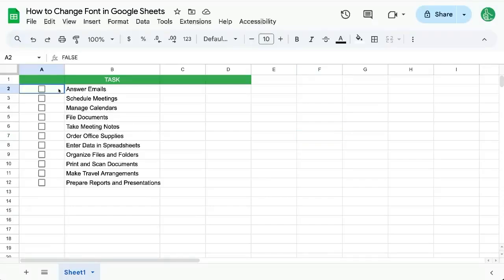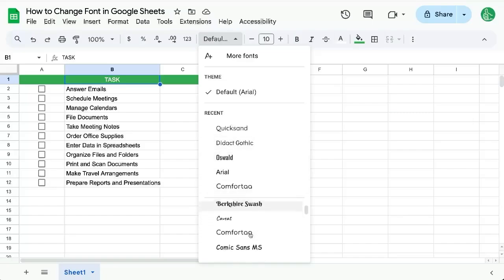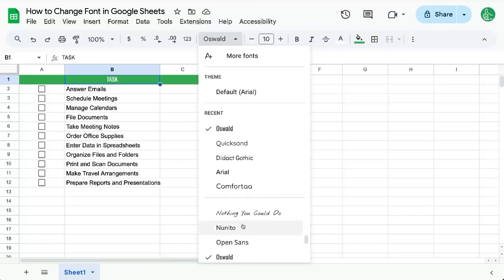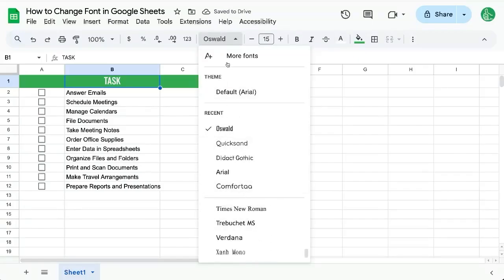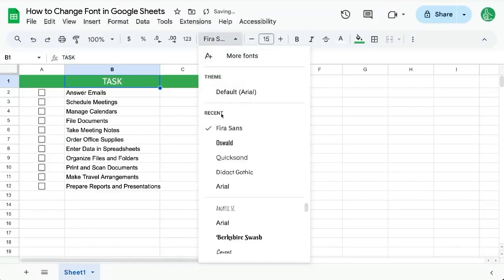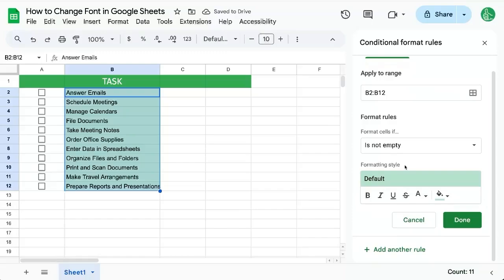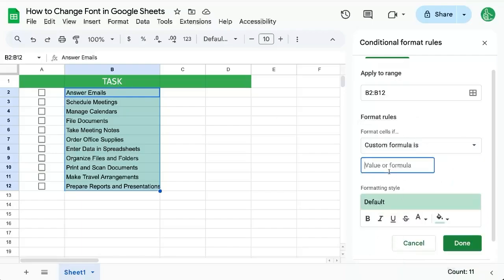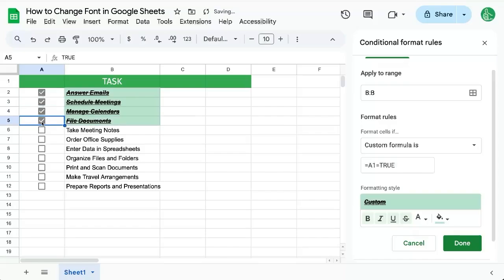How to Change Font in Google Sheets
How to Change the Font in Google Sheets (Easy Tutorial)

In this video, learn how to change the font in Google Sheets effortlessly. We'll guide you through selecting a new font from the menu bar, adding new fonts like Oswald or Fear Sans, and configuring conditional formatting for dynamic styling. Enhance your Google Sheets experience with our practical tips.

00:00 Introduction to Changing Fonts in Google Sheets
00:06 Selecting and Applying a New Font
00:41 Exploring More Font Options
01:01 Conditional Formatting for Fonts
01:48 Conclusion and Additional Resources